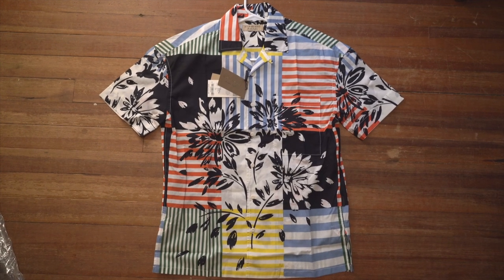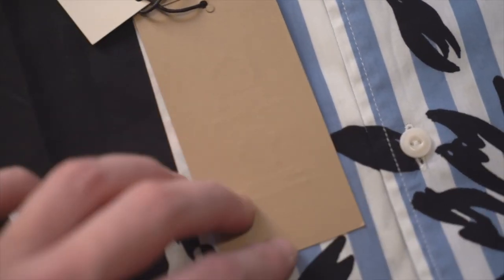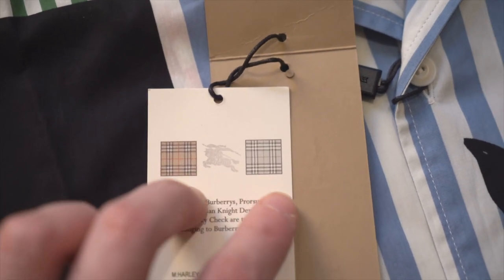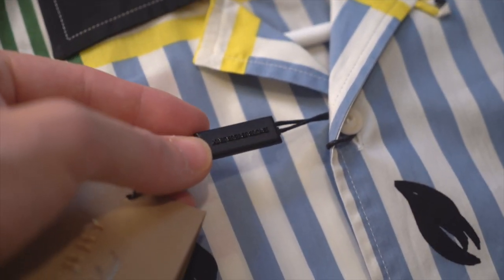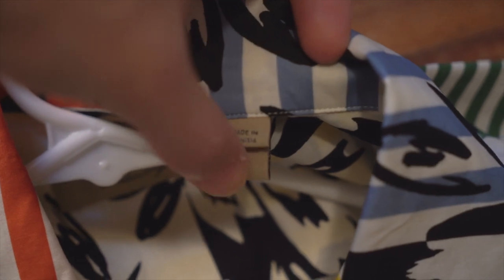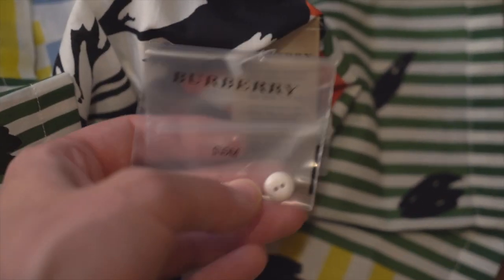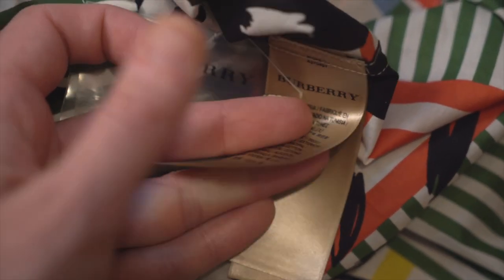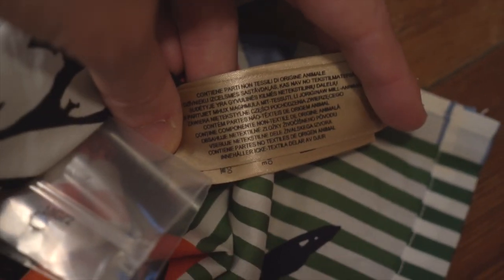LEGIT BURBERRY shirt - How to tell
How to tell if your Burberry London shirt, t-shirt, or hoodie is 100% authentic, or if it's a SCAM. Learn real vs. fake as we look at a piece from this iconic British brand. From the retail tag to the brand tag and fabric tags, learn all of the important details.